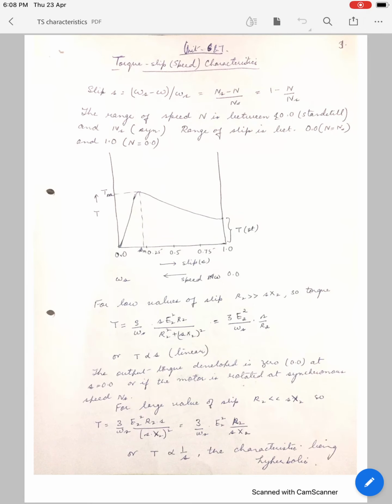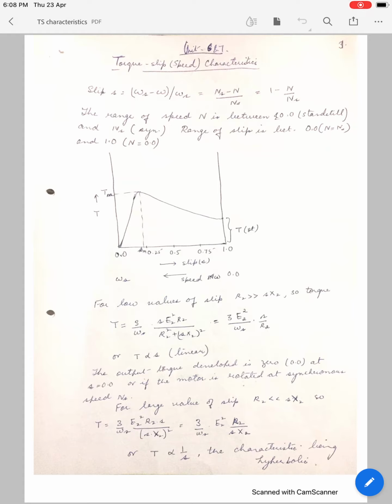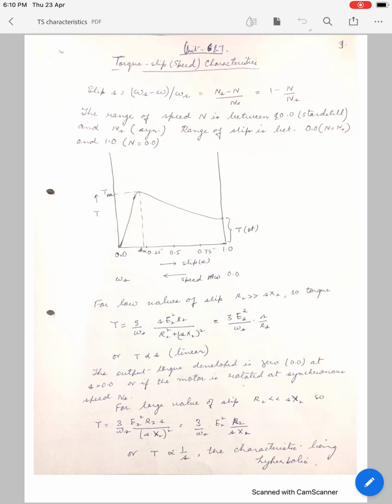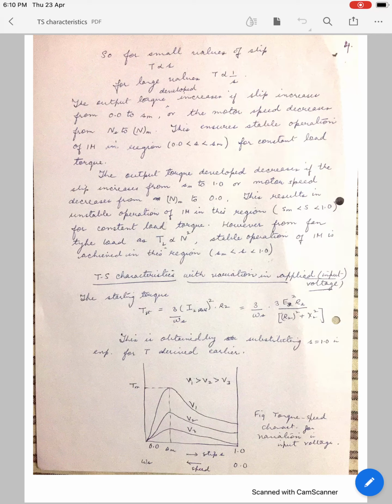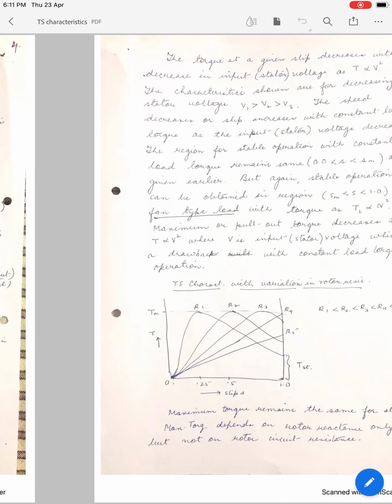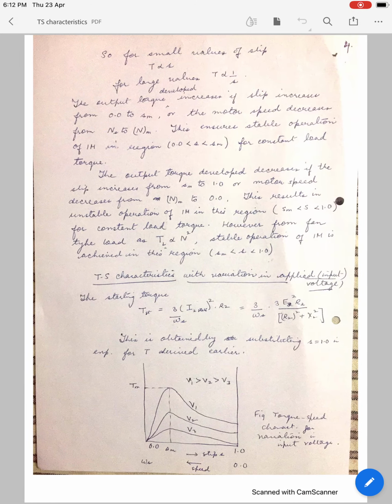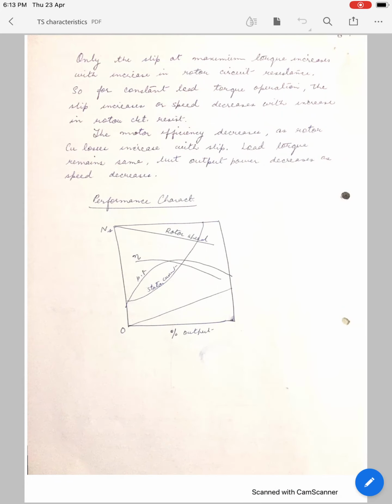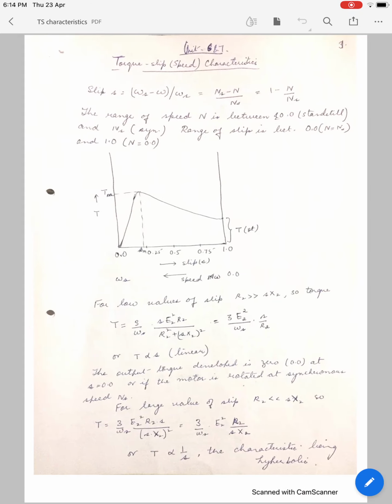23 April 2020